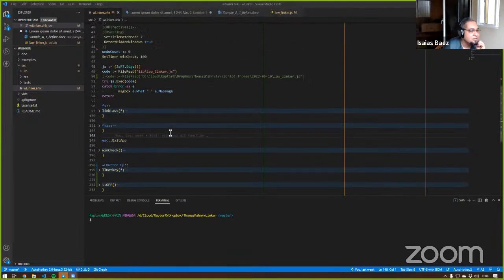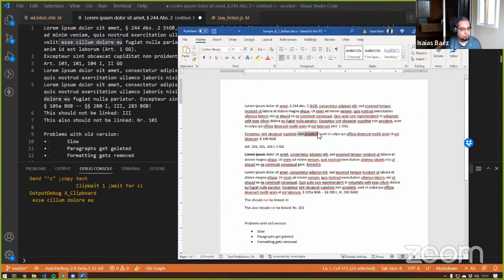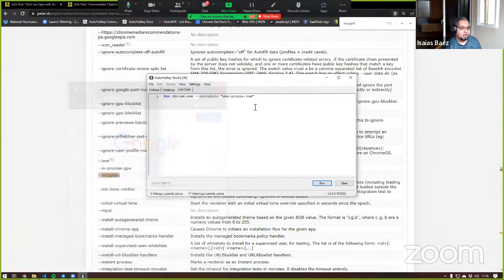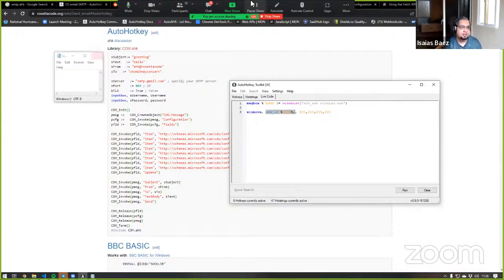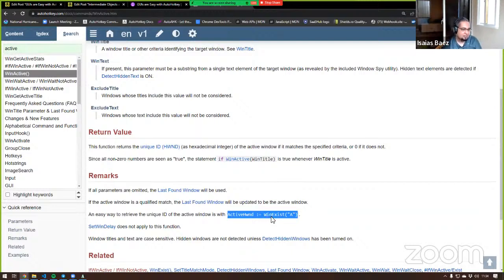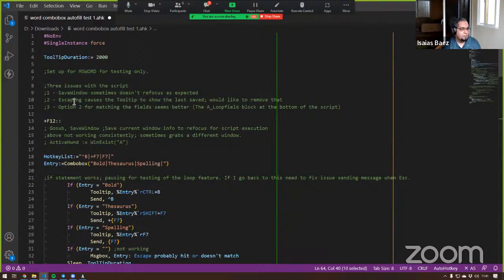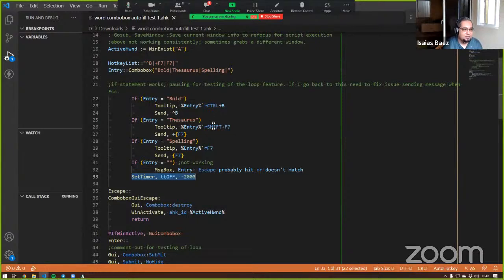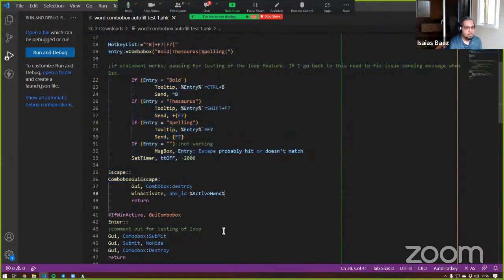the-Automator Live Support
TLDR: The video covers various tips and solutions for using AutoHotkey, including reducing CPU usage, opening specific URLs in incognito mode, resizing and moving windows, creating search box GUIs, and using tooltips instead of message boxes.

1. 00:00 👋 Congrats to someone for hitting 2k subs and 200 videos, and a brief update on the speaker's week.
 1.1 The speaker greets everyone and discusses their week, congratulating someone on reaching 2,000 subscribers and 200 videos.

2. 10:41 📝 A script was developed to check if a user selected text using event triggers to reduce CPU usage, and a solution was found for camera issues with Zoom by checking for when the mouse is released.
 2.1 The speaker was working on a script to check if a user selected text and developed a solution that checks when the user clicks and drags, then verifies if they selected something or not.
 2.2 The speaker discusses the concept of using event triggers instead of constantly checking for updates in scripts to reduce CPU usage.
 2.3 The speaker had camera issues with Zoom but eventually found a solution involving checking for when the mouse is released.
 2.4 The speaker checks if the user is dragging the mouse by verifying the time since the last hotkey press, but this approach is not reliable as it does not consider keyboard selection.
 2.5 Zoom in, lecture notes, concise TLDR.

3. 17:14 👀 Selecting text and relying on that notification is more reliable than a script that checks for specific characters, but a potential solution for a more reliable method would be to check if text is selected every 100 milliseconds in an edit control.
 3.1 The speaker suggests that while their solution may not be 100% reliable, selecting text and relying on that notification is more reliable than their method, and a potential solution for a more reliable method would be to check if text is selected every 100 milliseconds in an edit control.
 3.2 The solution depends on the reliability of the program's edit control to communicate with Windows.
 3.3 Chrome does not send a notification to the browser when text is selected, causing issues with normal edit controls.
 3.4 The script actively checks for specific characters and outputs them in the debug window, but its reliability for practical purposes is not 100%.
 3.5 Custom applications for a small number of users can be effective even if they have occasional glitches, but for larger audiences, it's important to communicate any limitations to the user.
 3.6 When working on a project for someone else, it's important to balance robustness with time constraints and understand the trade-offs needed to avoid angry clients or bosses.

4. 23:41 💻 Open Chrome in incognito mode with a specific URL using a command, and learn how to move a window by obtaining its handle and using the wind move function with specific parameters.
 4.1 The speaker explains how to open an incognito window in Chrome using a run command or by sending control shift in and a URL.
 4.2 Launch Chrome in incognito mode with a specific URL using the command "chrome.exe --incognito [URL]".
 4.3 The speaker appreciates the one-to-one help offer and thinks it's a good deal for learning while balancing commissioning and doing things oneself.
 4.4 The speaker is having trouble resizing a third-party barcode reading application within a GUI as a child window.
 4.5 To move a window, you need to obtain its handle and use the wind move function with specific parameters.
 4.6 The speaker is having trouble resizing a third-party application window within a parent window, but is attempting to get the handle to move it anyways.

5. 31:42 💻 Use the "win exist" function to get the handle of a window and resize it with code in AutoHotkey

6. 38:24 👨‍💻 Create a search box GUI for hotkeys, use HTML GUIs for better control, encourage people to embrace technology, use Discord instead of email for communication.

7. 43:45 💻 Use the win exist function to avoid issues with the save window not refocusing correctly when executing a script

8. 50:54 👨‍💻 Use a tooltip instead of a message box and set a timer to fix freezing issues with the auto combo box and always-on-top functionality in AutoHotkey.